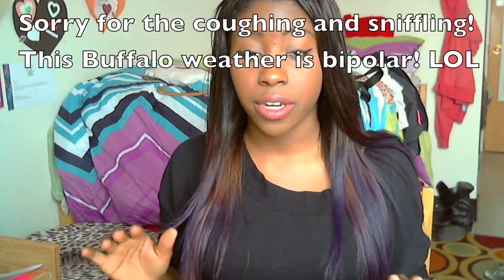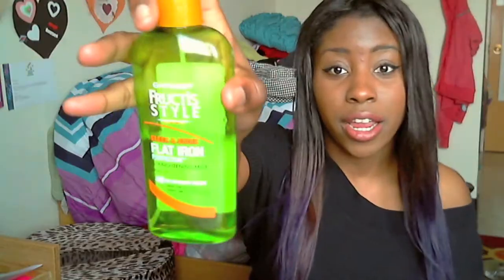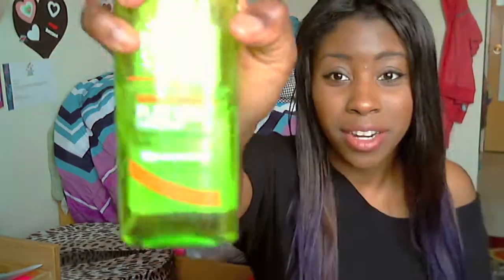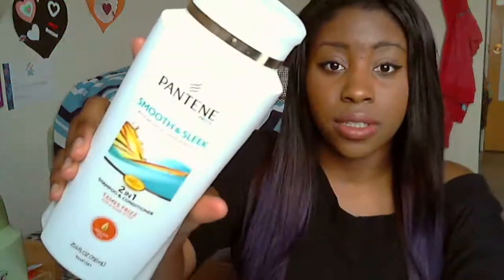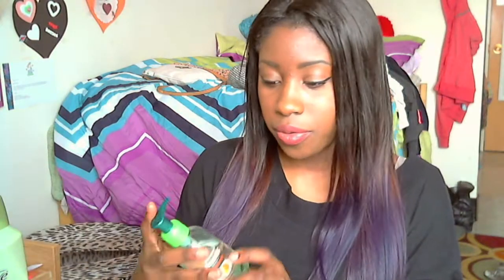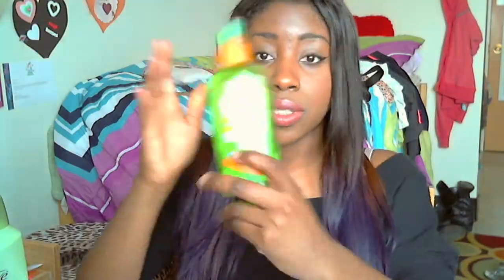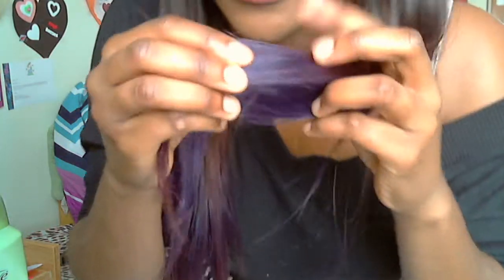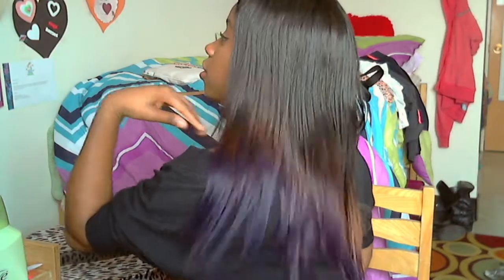THE BEST ALIEXPRESS COMPANY? Aliexpress Queen Weave Beauty Brazilian Straight!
INFO❤
WHY IS THIS HAIR THE BEST ALIEXPRESS COMPANY? CHECK OUT MY REVIEW! :)

I am also taking questions for advice . A question will be answered per video! If you have an questions on friendships, boys, college, high school, middle school, family, etc, DEFF leave a question and a "name" !
P r o d u c t s  U s e d :
TENSION BRUSH I GOT FROM MY LOCAL BBS